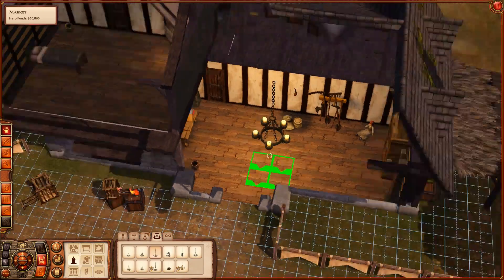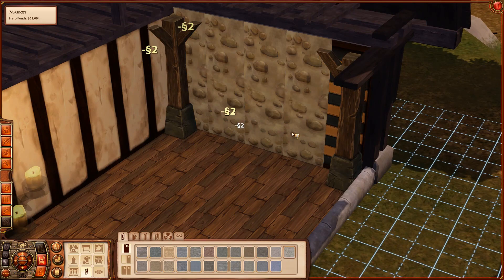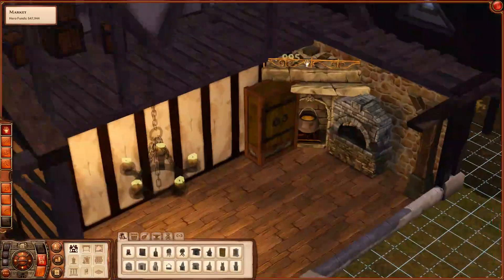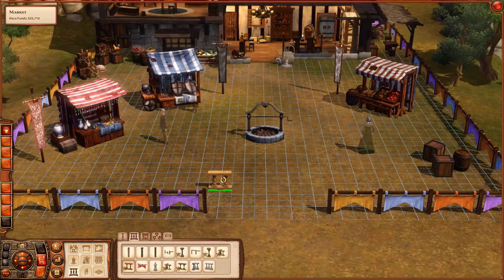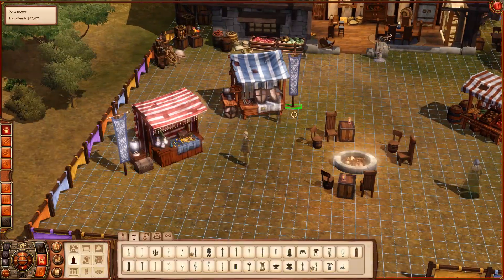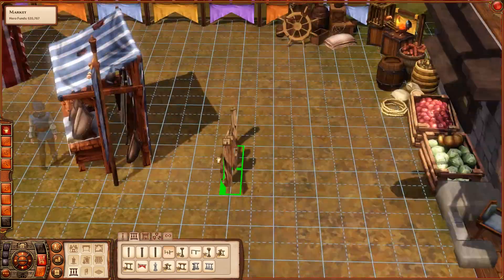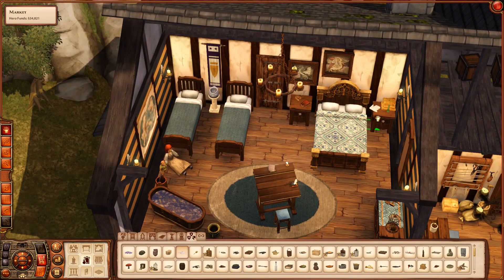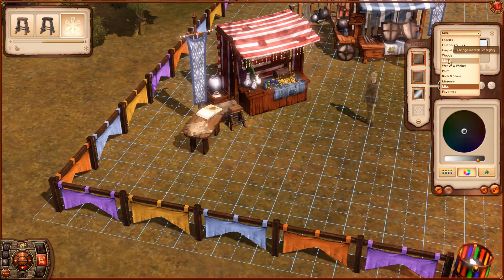MEDIEVAL MARKET ⚔️ The Sims: Medieval Speed Build (No CC)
We're getting Medieval and furnishing this market in The Sims Medieval!

♡ If you want to catch me LIVE playing Sims Medieval, and Sims 4, you can join us over on Twitch @

→ Sims 4 Gallery ID: ChrissieYT or search # ChrissieYork or # ChrissieYT to find my builds and Sims!

♡ CC ICON OVERRIDE (Turns it into a cute Plumbob) ♡